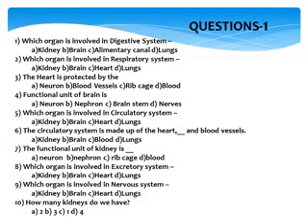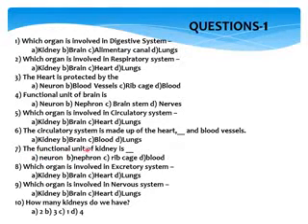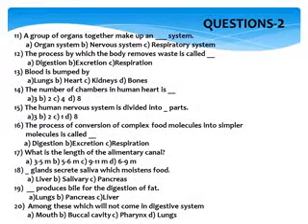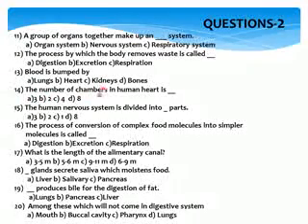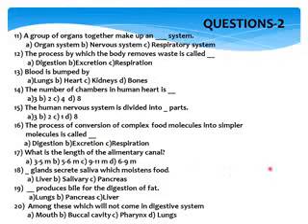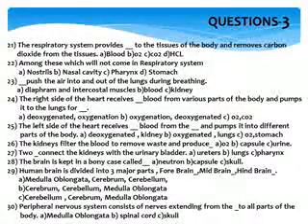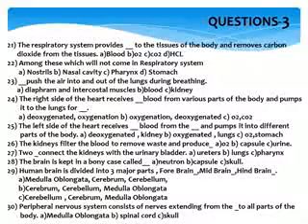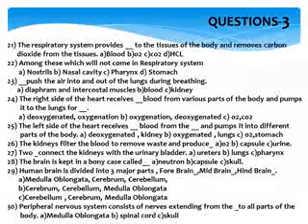V std science question unit one by Mrs. Shalini